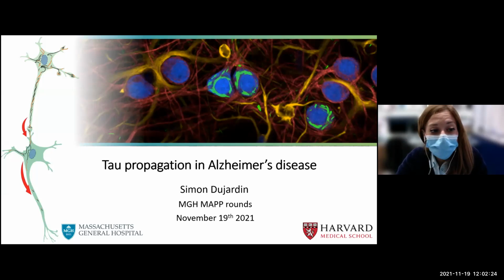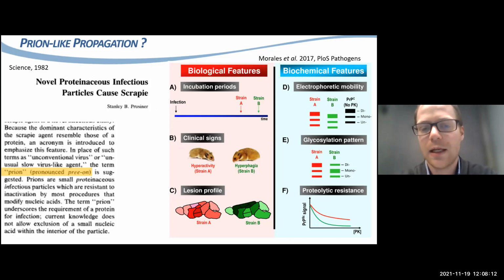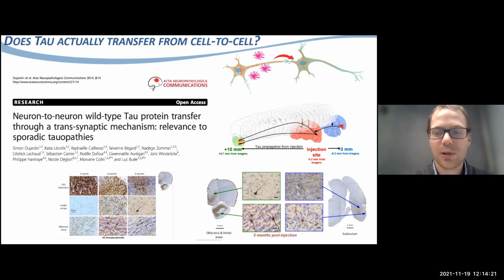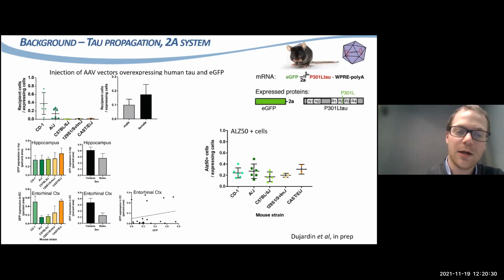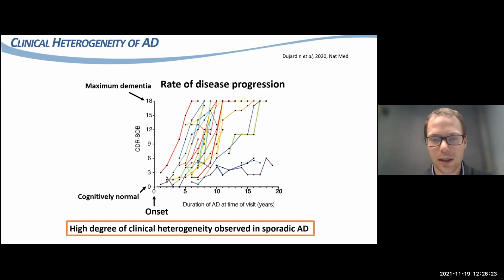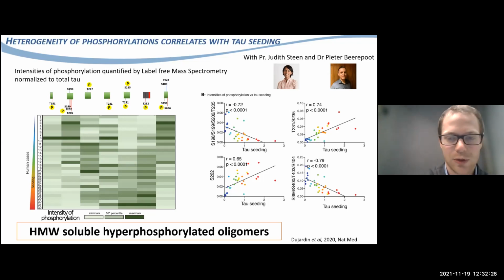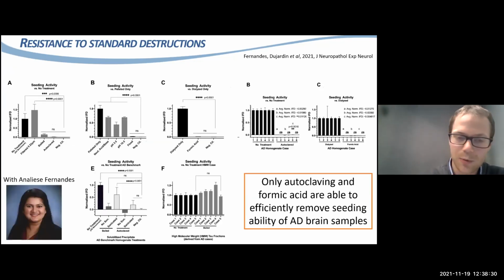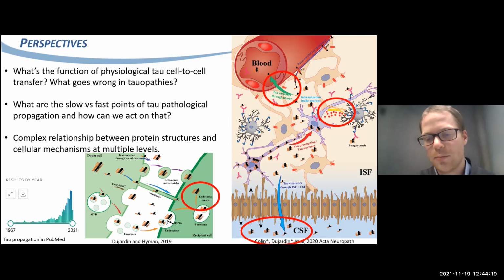MGH MAPP ROUNDS- Dr. Simon Dujardin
MGH MAPP ROUNDS

Speaker:  Simon Dujardin PhD, Massachusetts General Hospital
Title: Tau propagation in Alzheimer’s disease, mechanisms and disease relevance